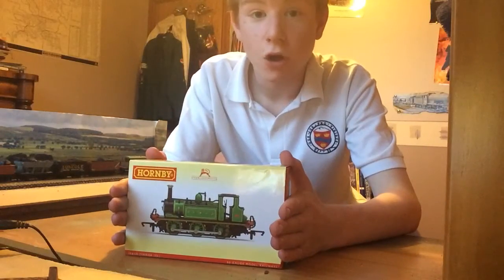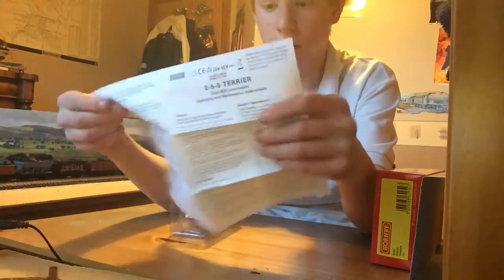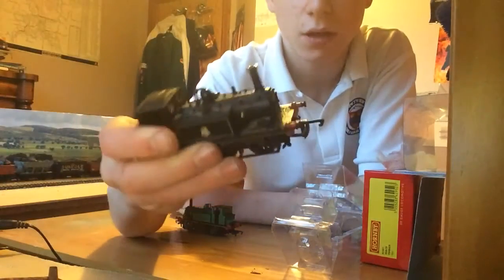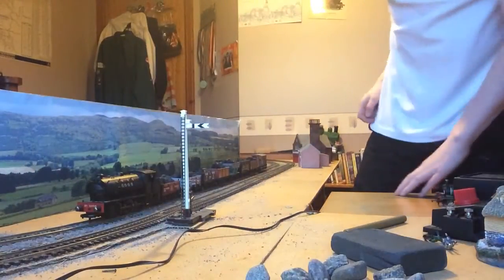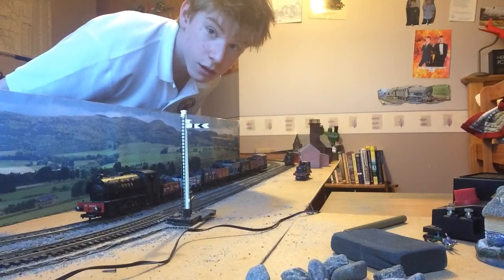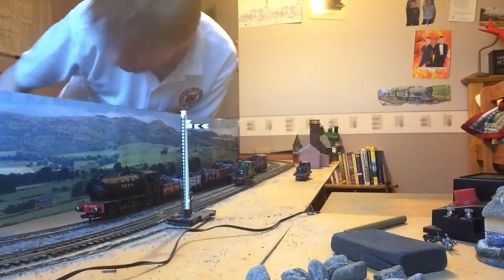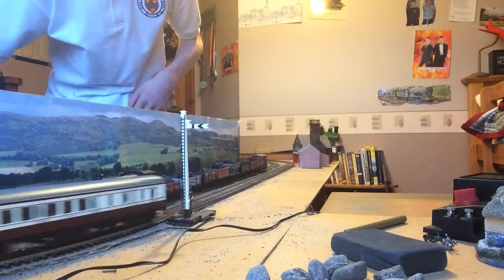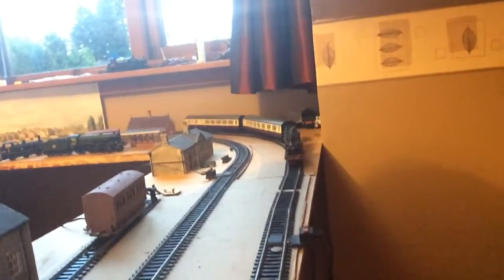Unboxing the Hornby A1x Terrier